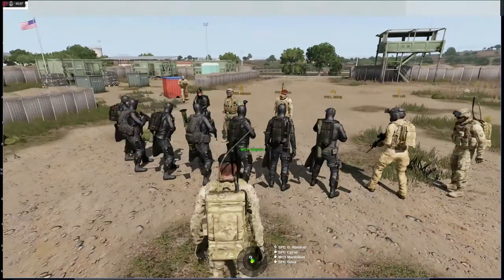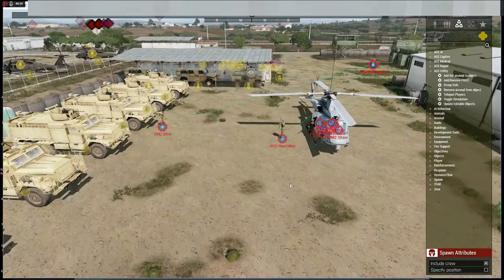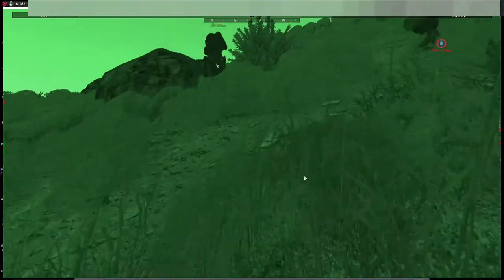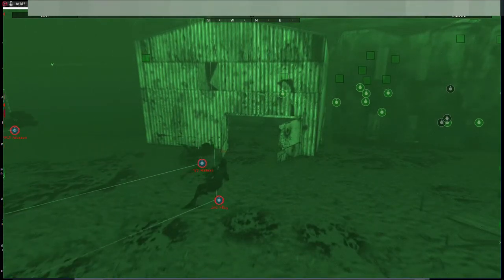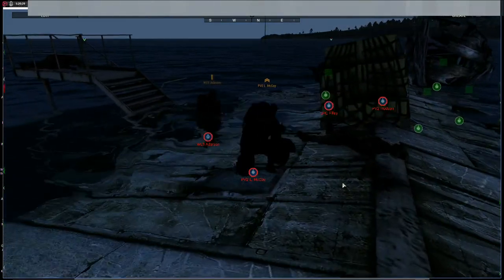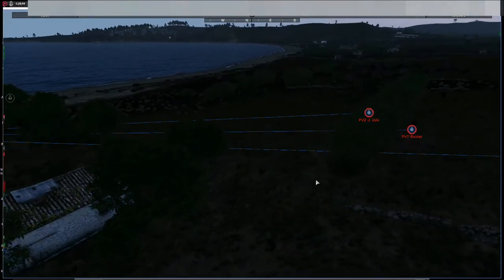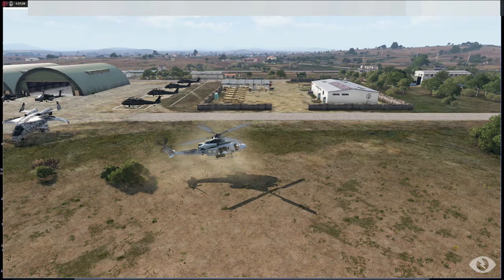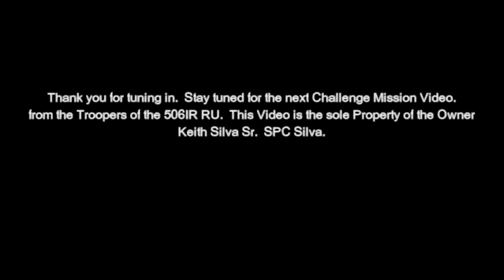SPC SILVA'S CHALLENGE MISSION #6 PART 2